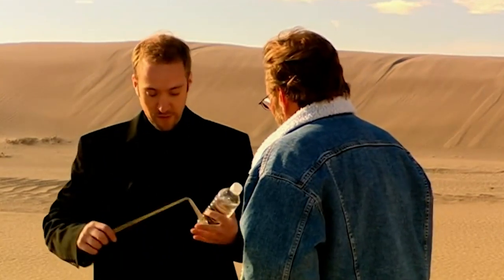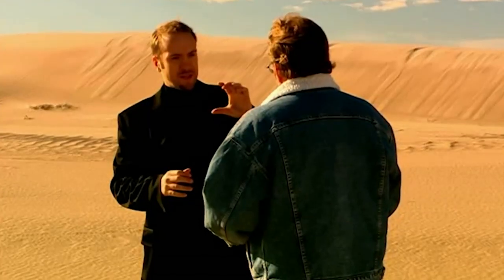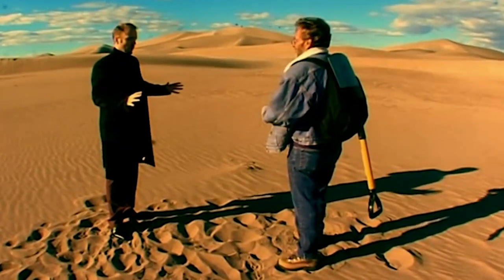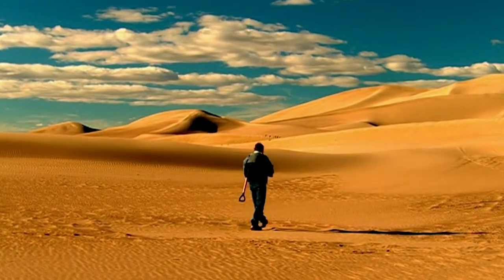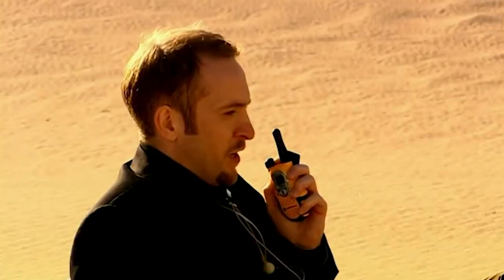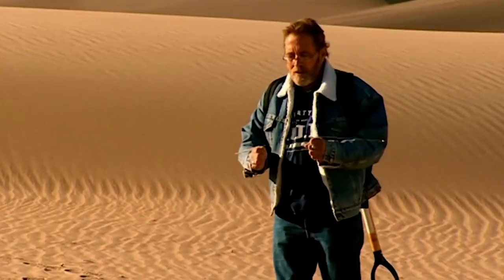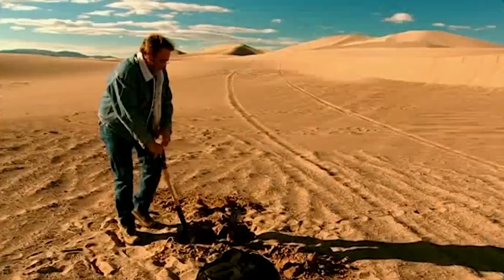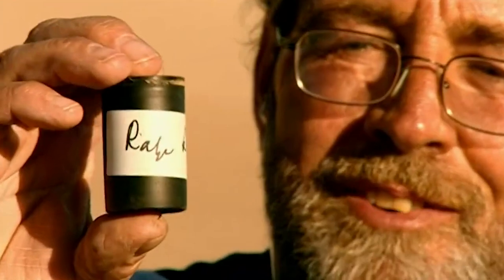Derren Brown Demonstrates Dowsing Rods | Trick Of The Mind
Walking hopelessly into a desert, one man is sent to find a hidden object with his signature on it, only with the aid of two dowsing rods.

Derren Brown is a British mentalist, illusionist and author. Since his television debut with Derren Brown: Mind Control in 2000 he’s produced multiple series and specials, winning two Laurence Olivier Awards. Derren doesn’t claim to possess any supernatural powers and his acts are often designed to expose the methods of those who do. He often claims his impossible effects are merely achieved through "magic, suggestion, psychology, misdirection, and showmanship".